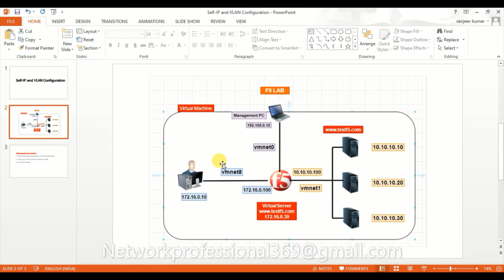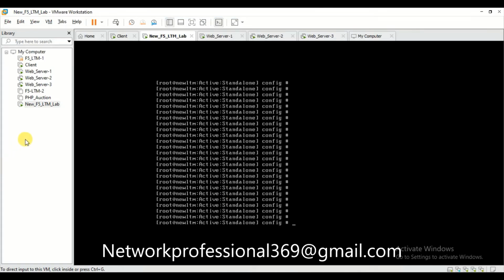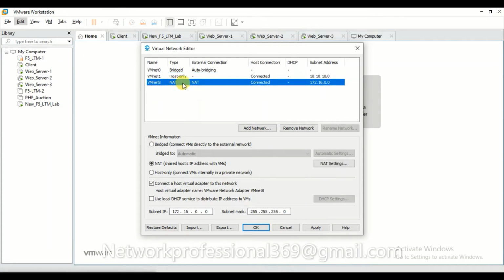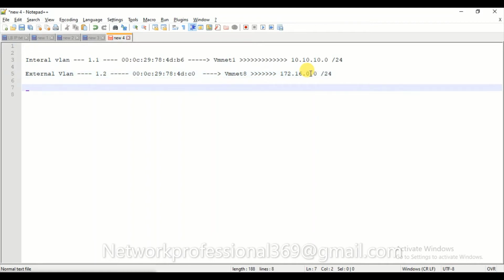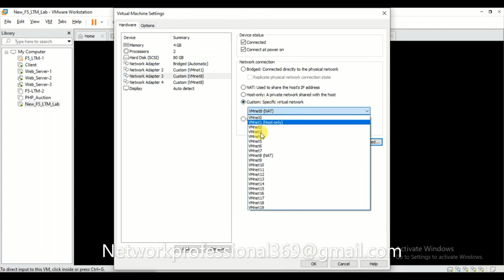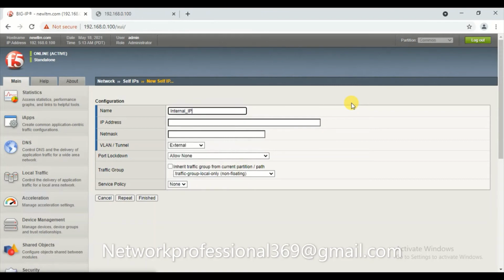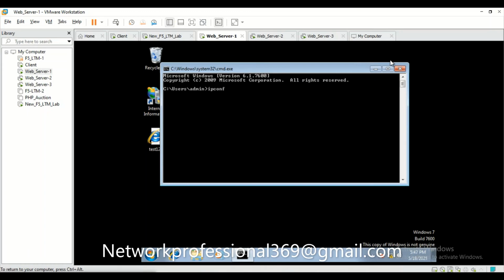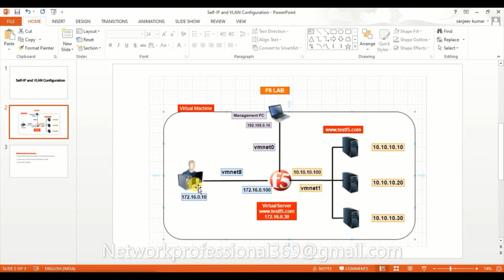Lecture #5 || BIG-IP F5 Network Configuration in English || Self-IP & VLAN configuration